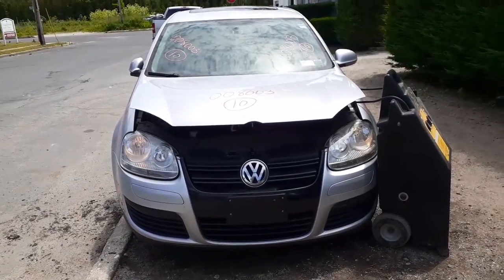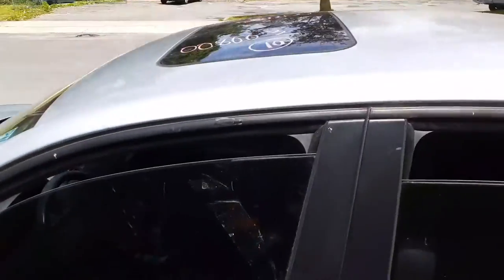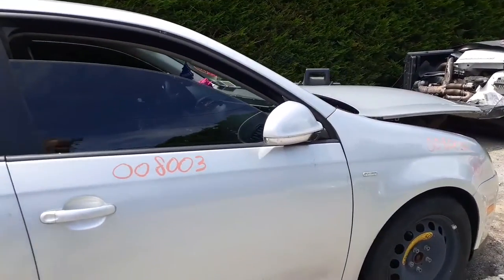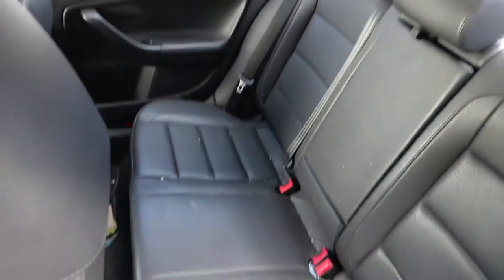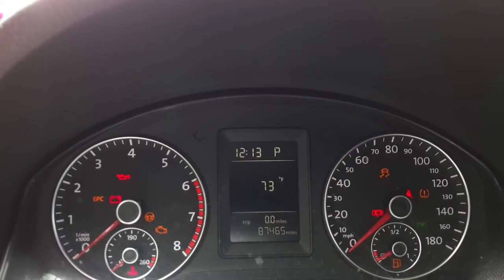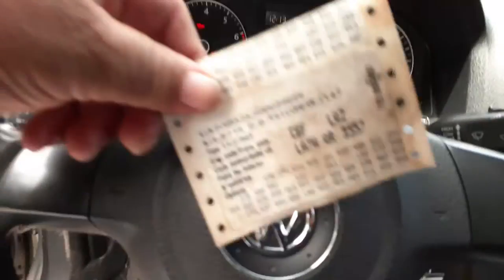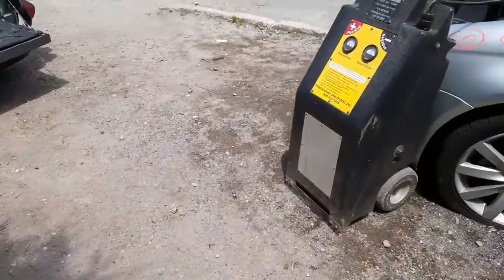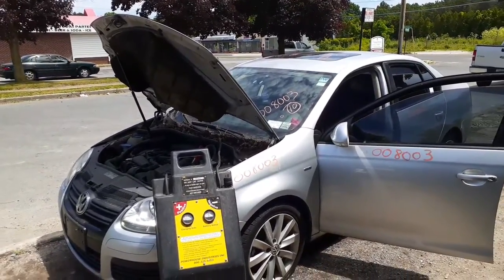Parting out this 2010 VW Jetta 4dsd vin-j 87k miles stock 8003 at All American Auto Wreckers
This 2010 Jetta 4dsd 2.0 turbo engine with a auto transmission. It only has 87k miles and the engine went bad. The trans is in working order and tested.The Turbo unit is good !! The car has no damage on it at all. The Interior is Black Leather and in nice condition it is Trim Code-3557 and the Exterior Color is Silver code-LA7W. This jetta has a lot of good parts and is ready to be parted out and sold.